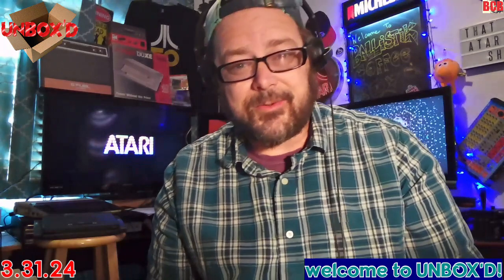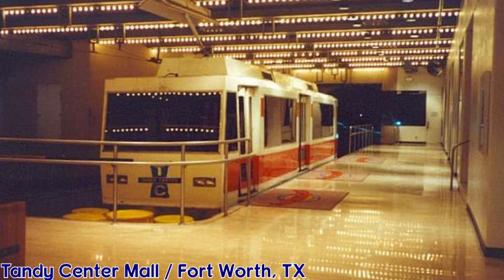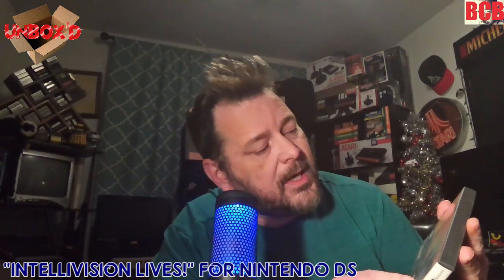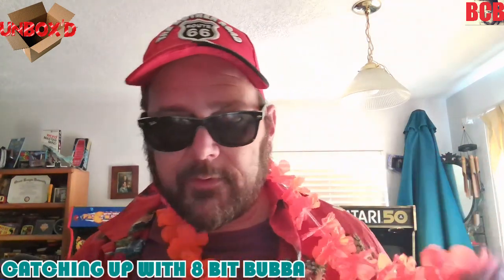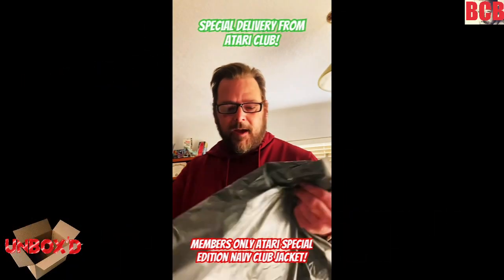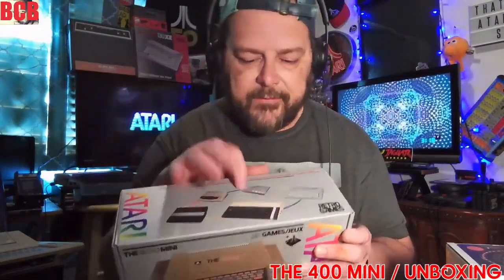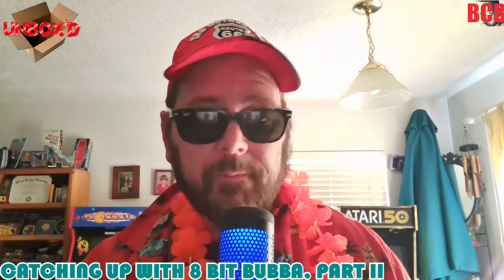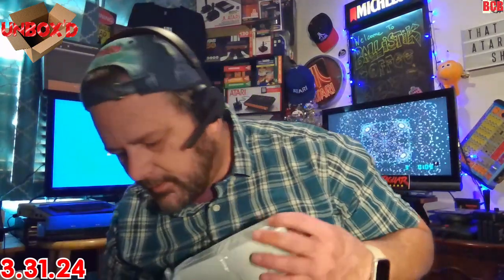UNBOX'D #40: "Staycations, Palmtops & Atari 400 Minis!" (Unboxings: Atari 400 Mini, HP 620 LX, CoCo)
BCB